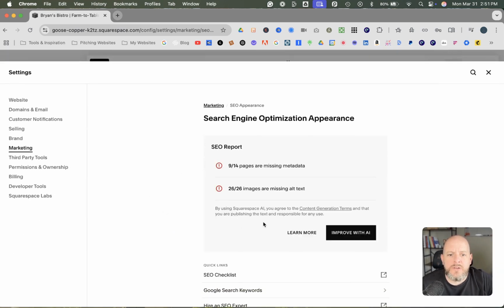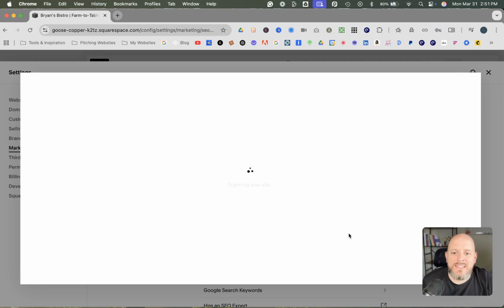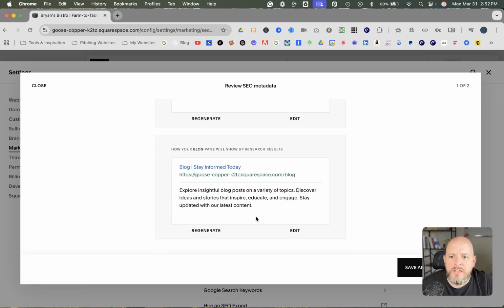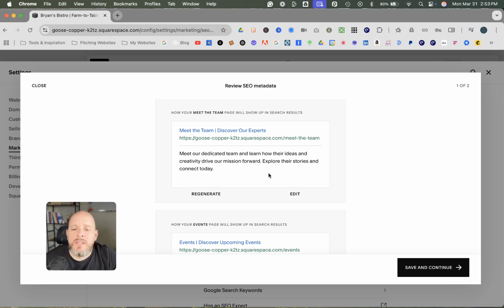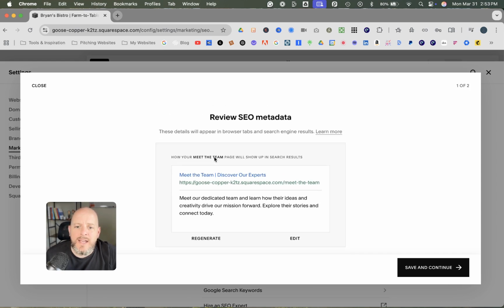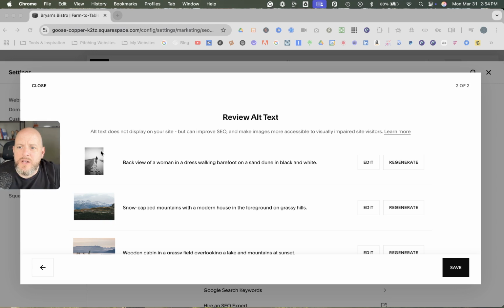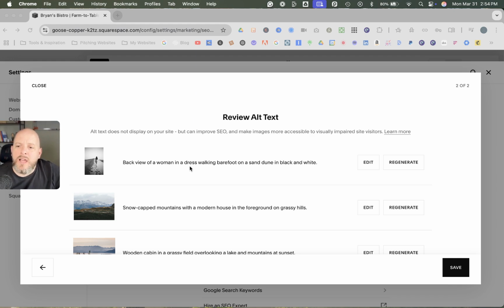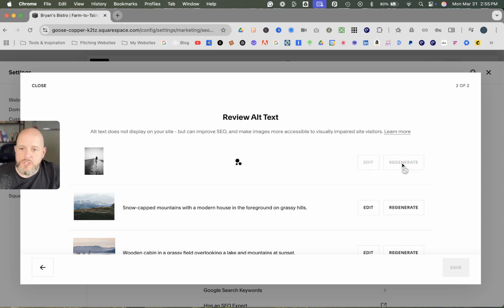How Squarespace AI Makes SEO 10X Easier in 2025!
Squarespace just made SEO easier! In this tutorial, I’ll show you how to use Squarespace’s new AI-powered tool to generate SEO titles, meta descriptions, and alt text for your entire website—all in one place.

✅ What You’ll Learn in This Video:

- How to access the SEO Appearance tool

- How to use AI to generate titles and descriptions

- How to add alt text to all your images at once

- Why it matters for SEO and accessibility

- Pro tips to make sure your metadata is optimized and accurate

⏱️ Timestamps:

00:00 Introduction to SEO on Squarespace
00:57 Navigating to SEO Settings
01:51 Using AI to Improve SEO Metadata
02:37 Editing and Customizing SEO Metadata
04:04 Optimizing Alt Text for Images
06:10 Conclusion and Additional Resources